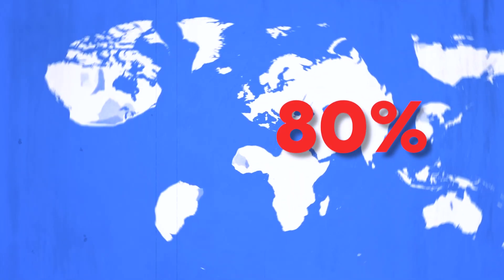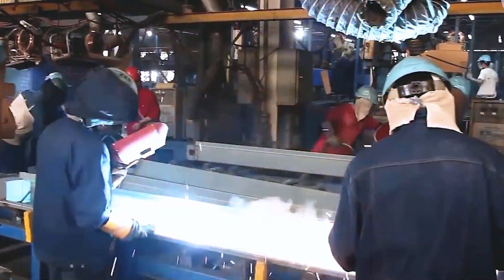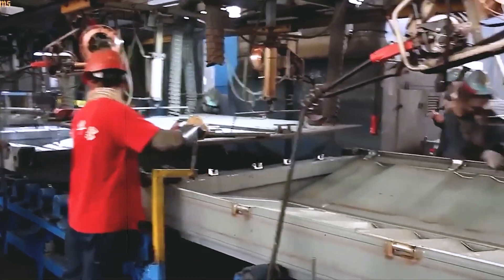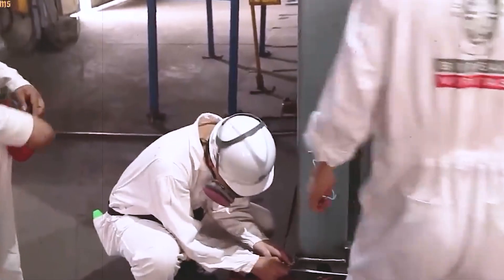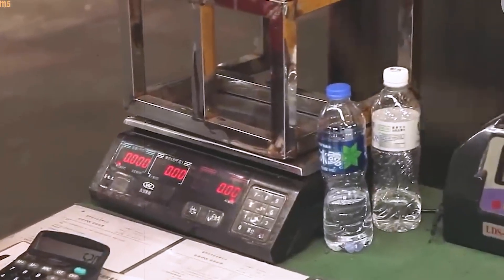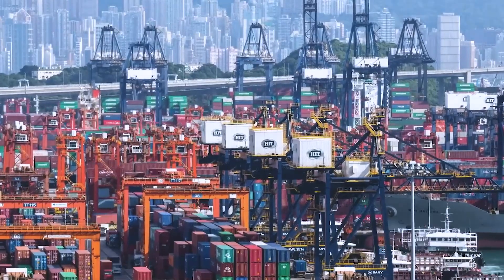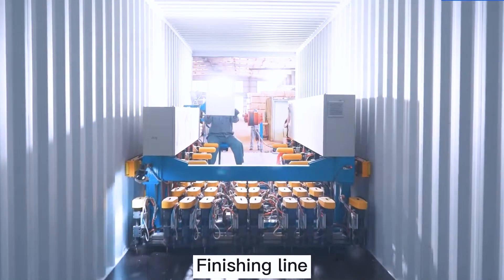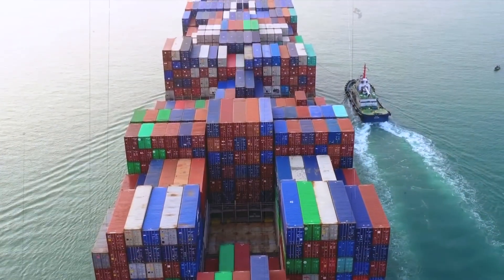How Huge Shipping Containers Are Made – Inside the Mega Factories That Move the World!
"How Shipping Containers Are Made – Inside the Mega Factories That Move the World! 🚢🔧"

YouTube Description:
Ever wondered how the steel giants that power global trade are built? In this video, we take you inside the massive factories where shipping containers are made — from giant steel sheets to welded frames, painting, and final inspection. Discover the high-strength materials, precision engineering, and global standards behind every container you see at ports and on ships. This is how the world's cargo boxes come to life! 📦🌍